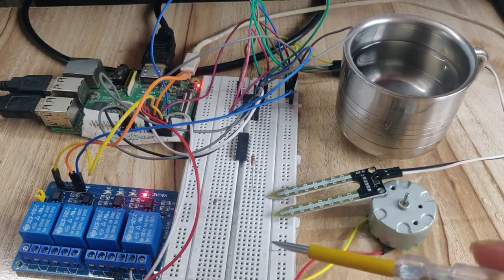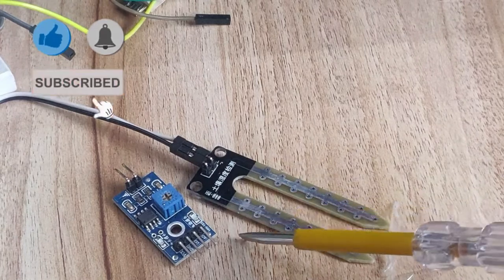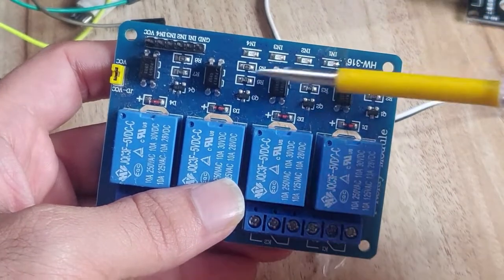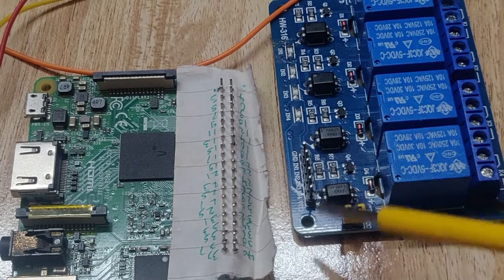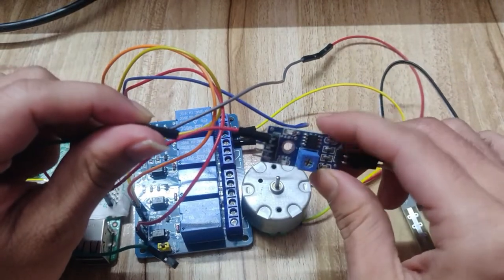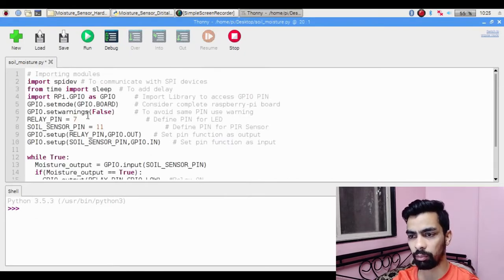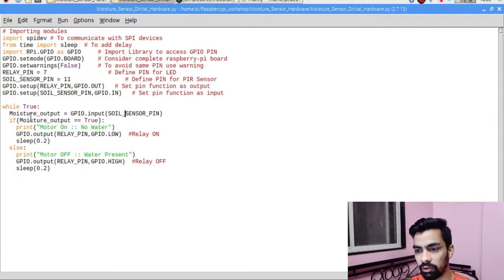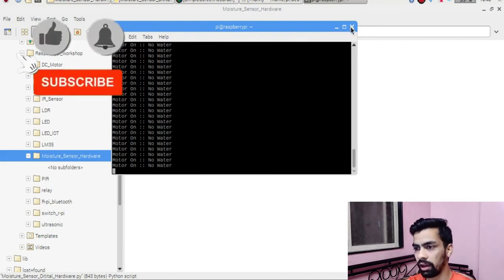Smart Irrigation System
This is part 1 of the smart irrigation project.
i have separated video in more parts so that students will understand each and every small thing from project.
in next part we will add humidity and temperature sensor in our project.

Also if you like my content then please give like.
so that youtube will promote my channel.

Please watch All Raspberry Pi Video so that you will learn raspberry pi from basic to advance:

Regards,
Rahul Jadhav